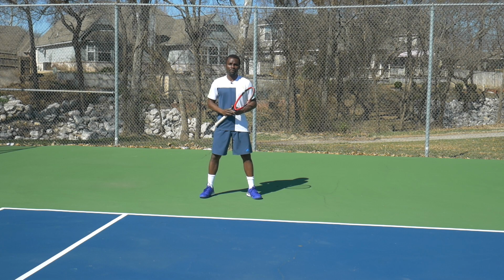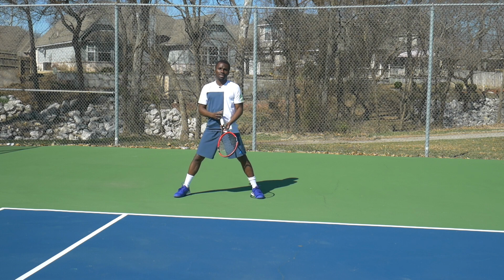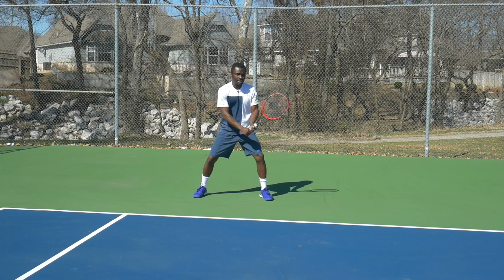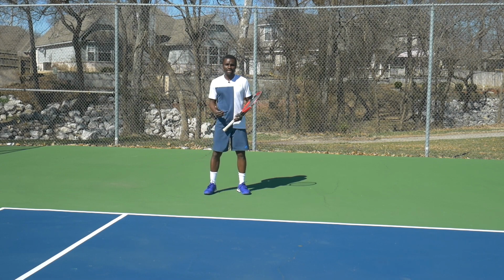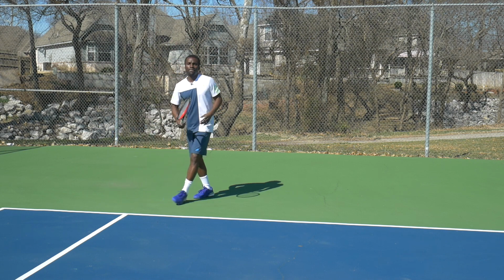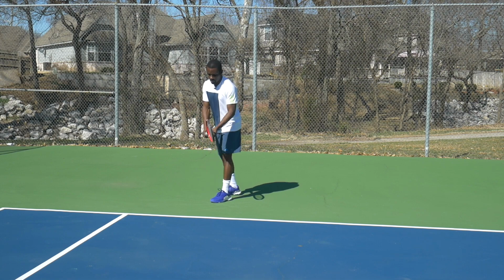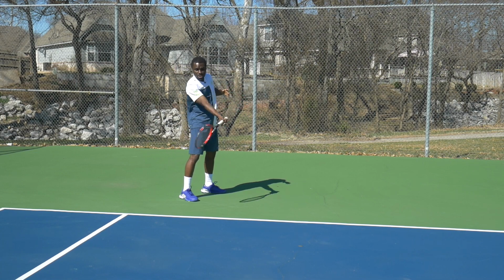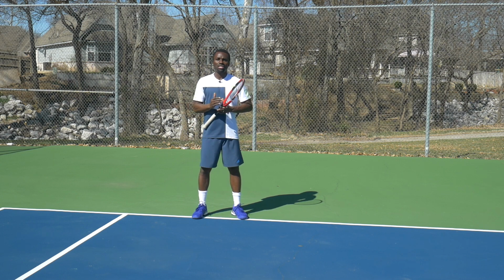Tennis Lesson: How To Hit A Return of serve - Part 2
In this video I'm going to show you the swing that you need to hit a great return of serve. The reason why this video is important is because if you can't make a return in you can't start the point.